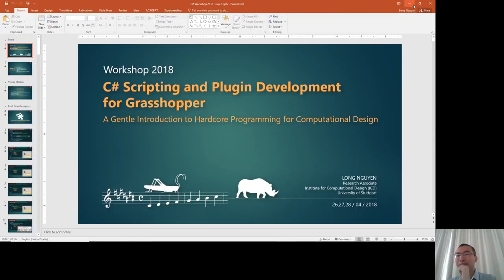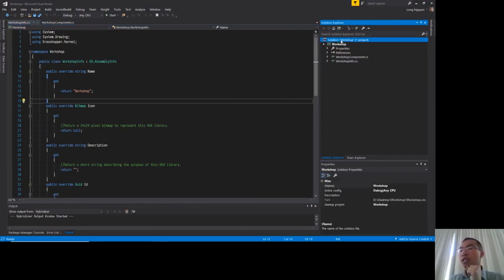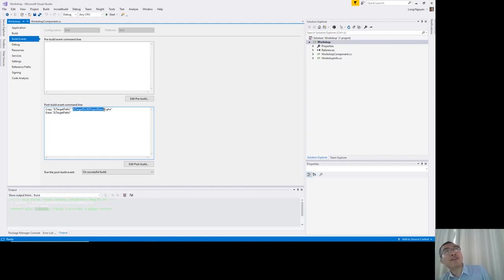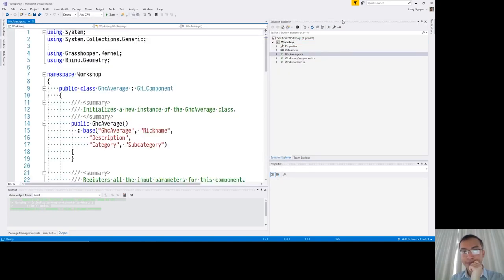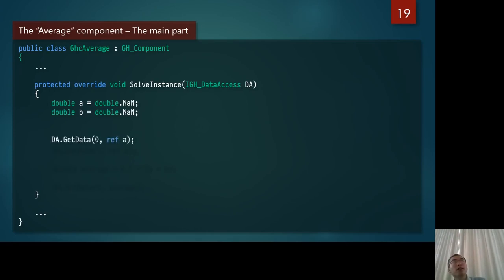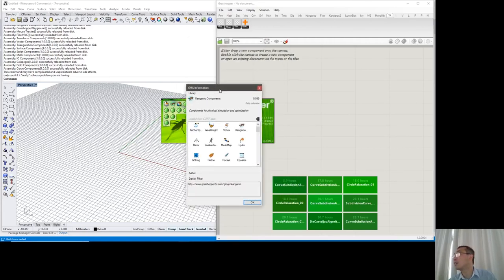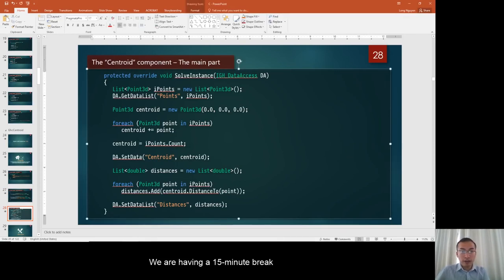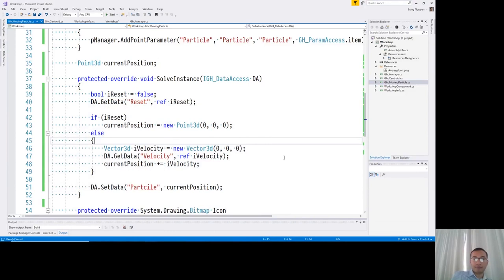[Part 3/6] C# Scripting and Plugin Development for Grasshopper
Recordings of the 3-day workshop C# Scripting and Plugin Development for Grasshopper